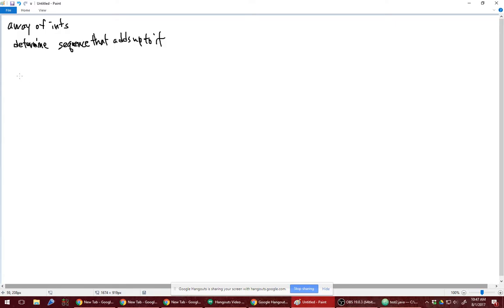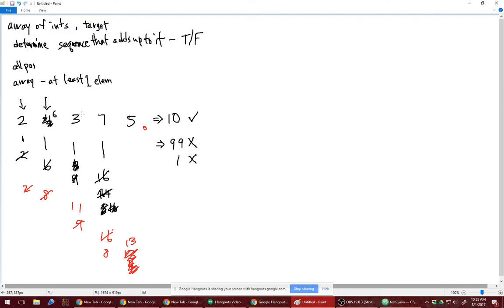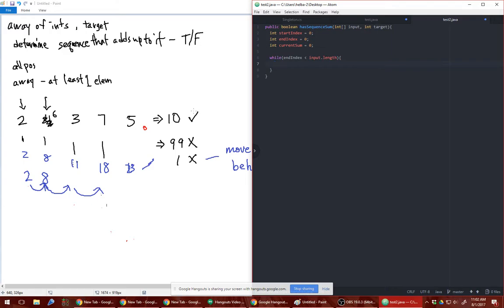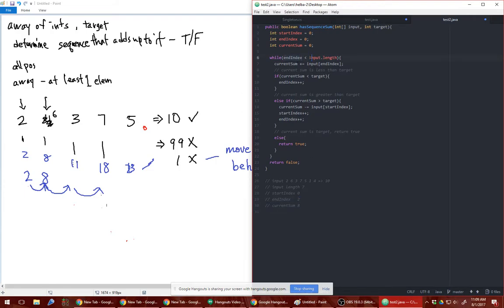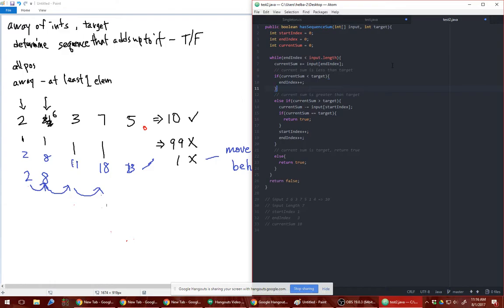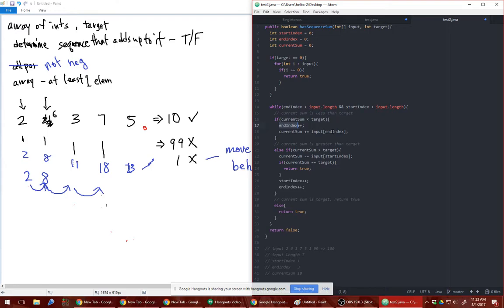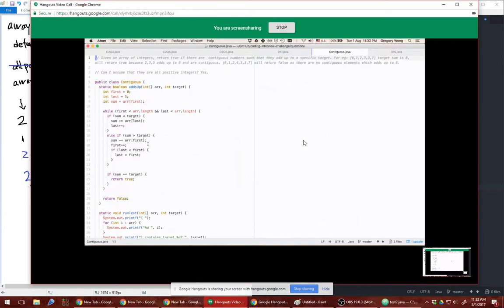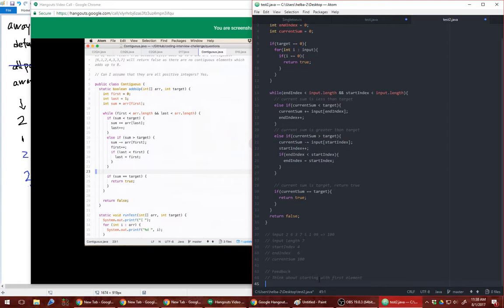100-day Coding Interview Challenge - Question 18